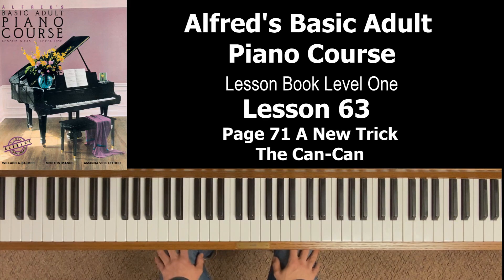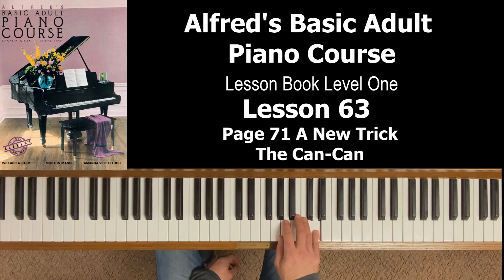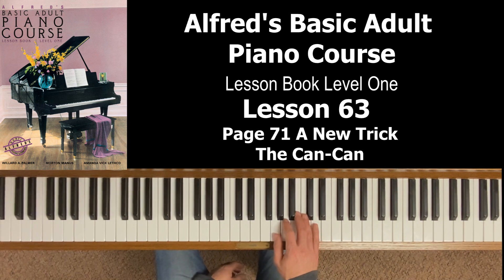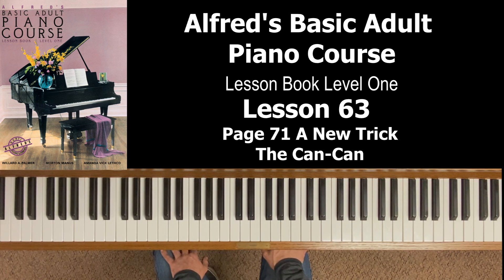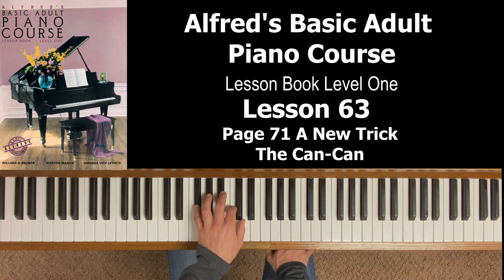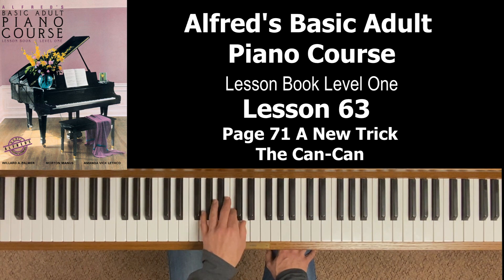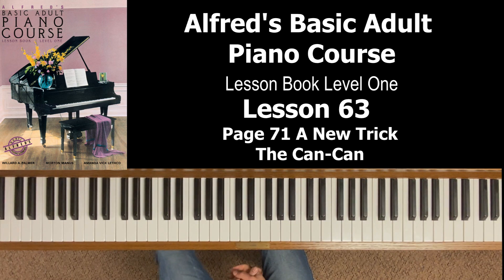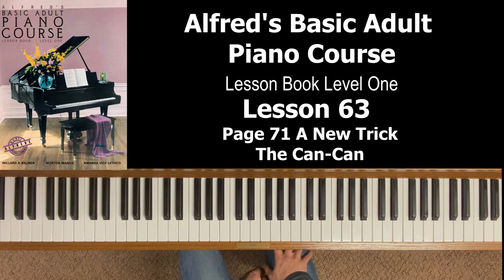FREE Piano Lessons | Alfred Basic Adult Piano Course Lesson Book Level One | Lesson 63 Page 71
This video is Lesson 63, covering page 71 in the book. Topics & Songs that will be covered are:

A New Trick
The Can-Can